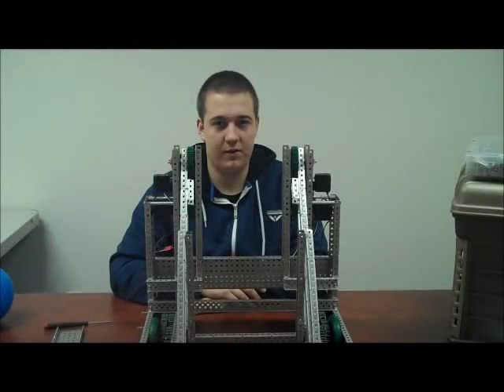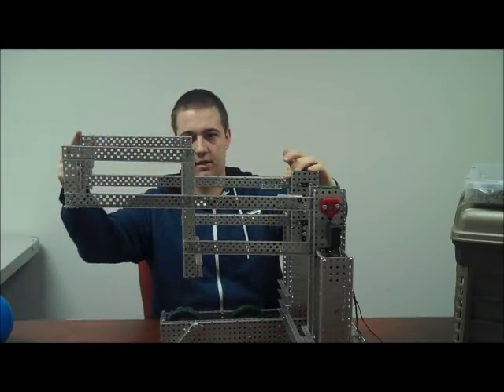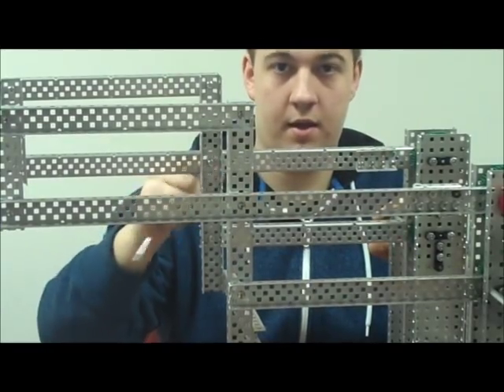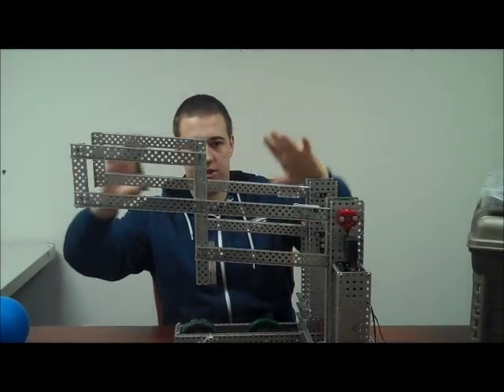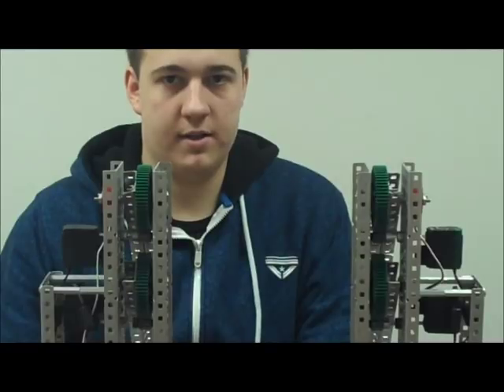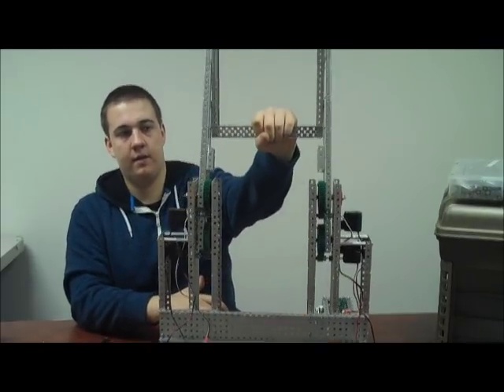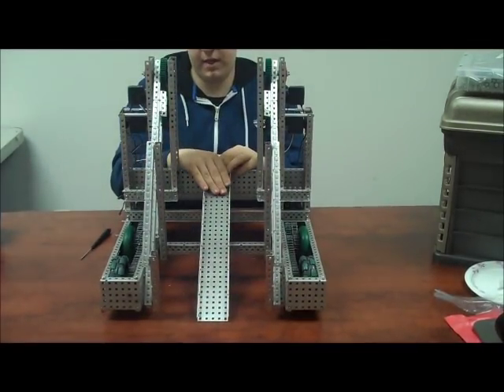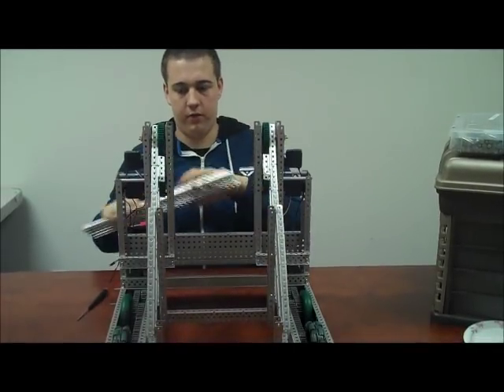Vex Robotics Instructional Video (Six Bar Design)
This is a short video outlining the basics of designing and building a reliable and sturdy six bar lifting system that can be used for the Vex robotics competition.